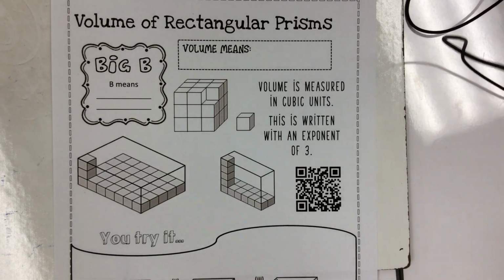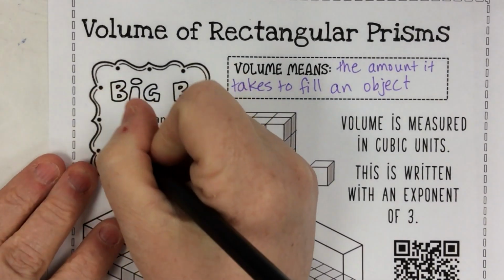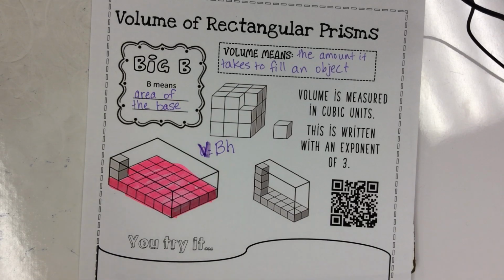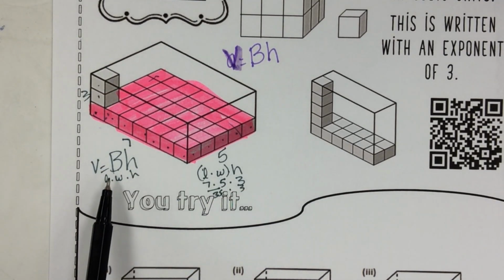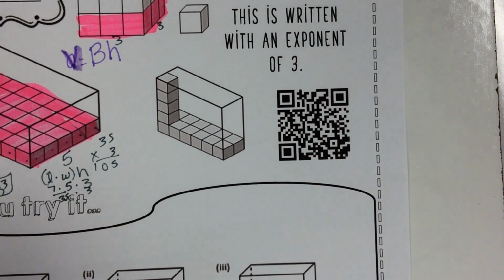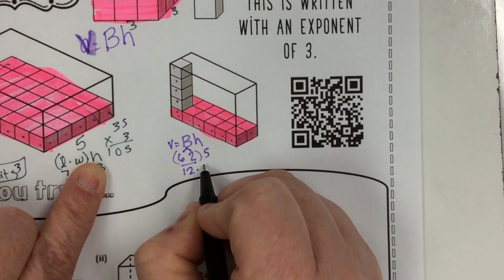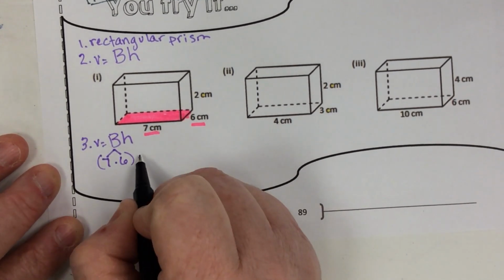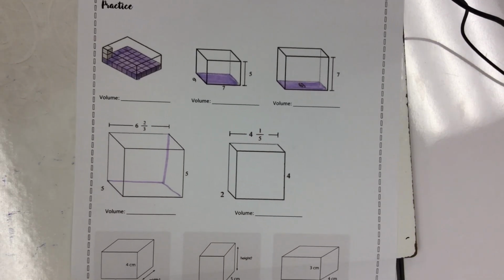Hw April 4th, volume flipped video. P 99-100